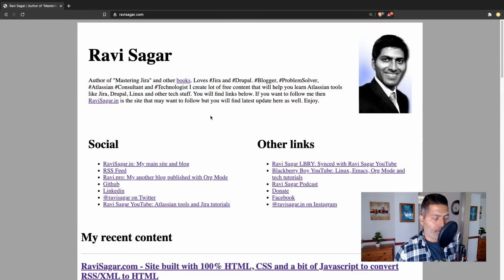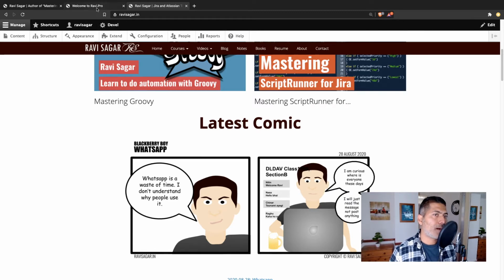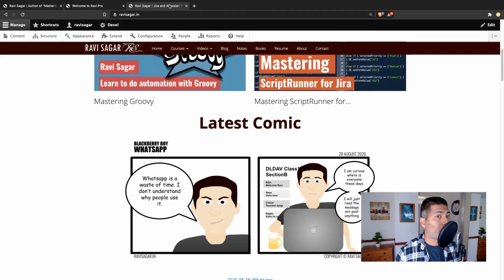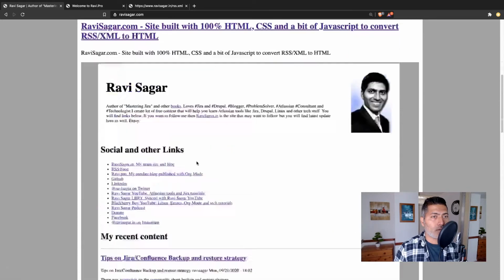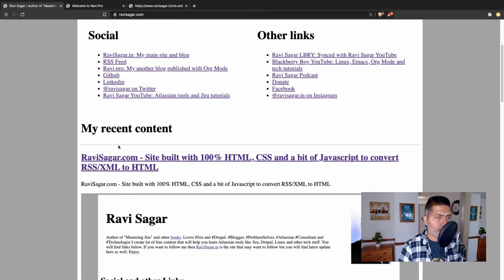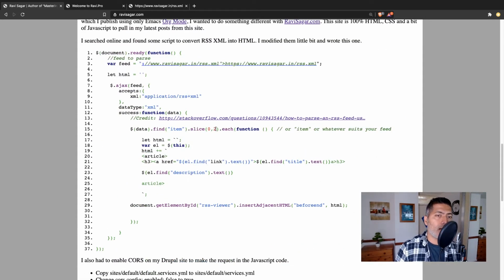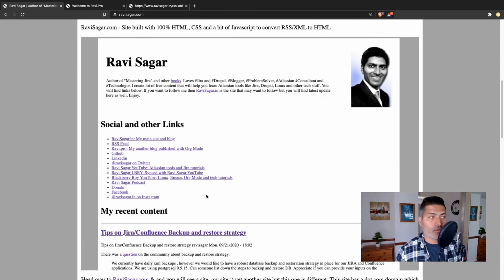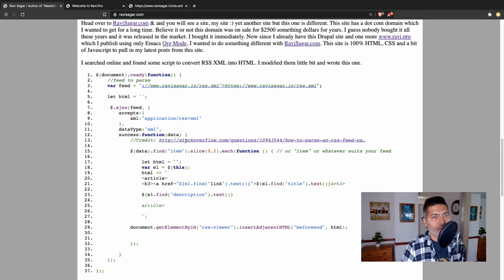100% HTML, CSS and JavaScript to parse RSS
After a long time I again made a site with nothing but HTML. Feeling very satisfied.

1. Jira Quick Start Guide (Book)
3. Jira 7 Guide for Administrators and Developers (Video course)
4. Jira 7 Essentials (Video course)

5. Google Apps Script tutorials

Social